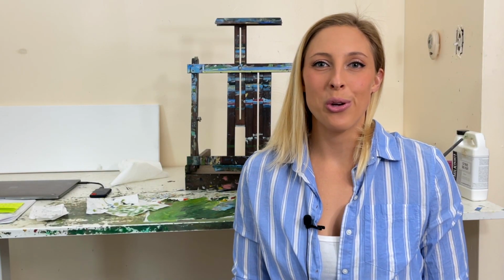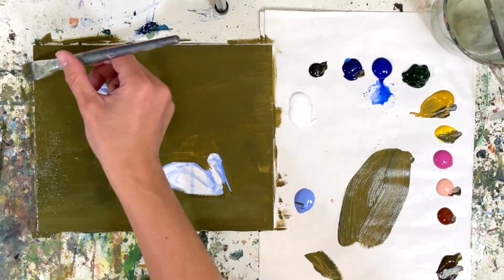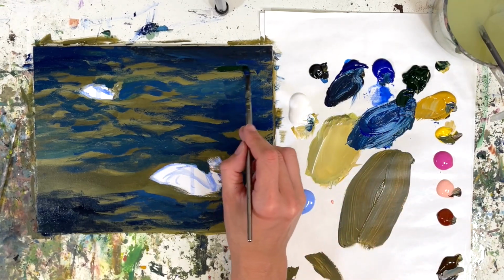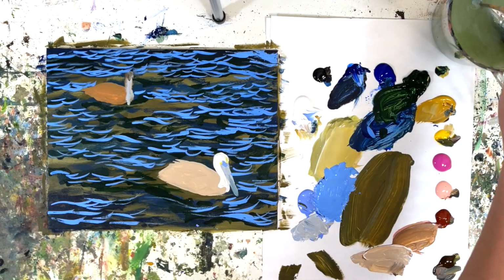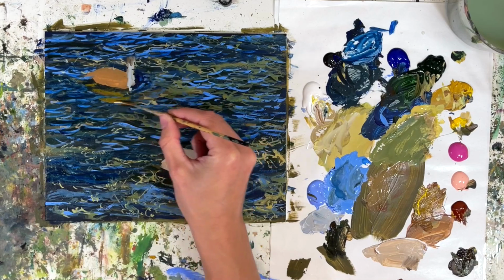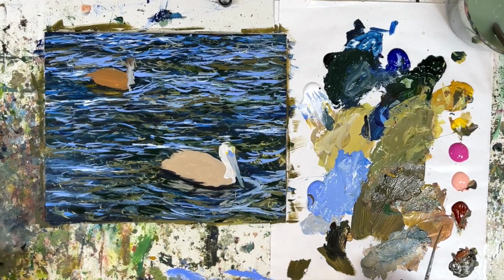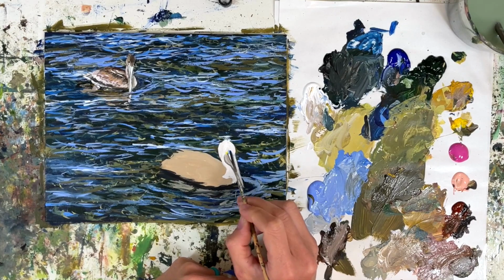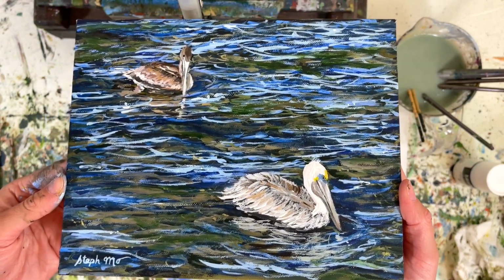"Pelicans at Biscayne Bay" Acrylic Painting Tutorial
Citrus Solvents Safe Paint Thinner